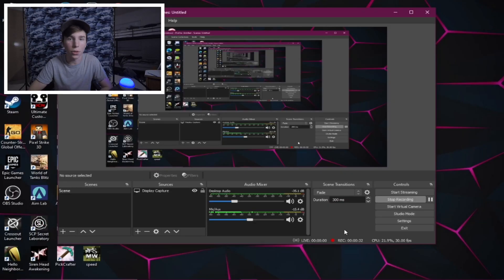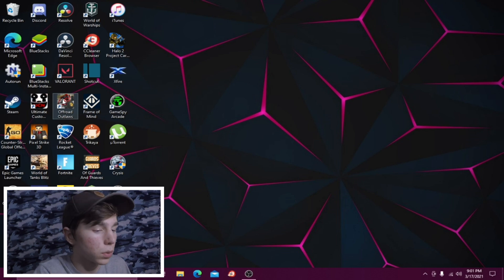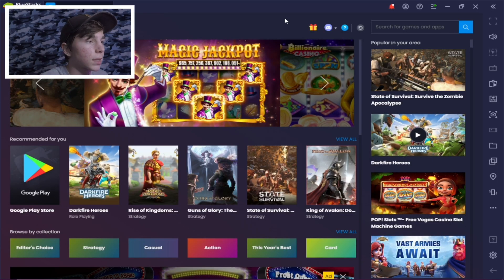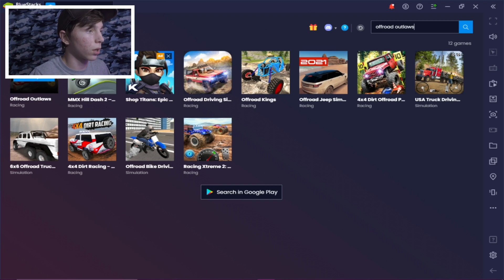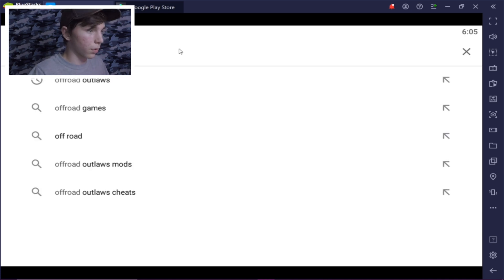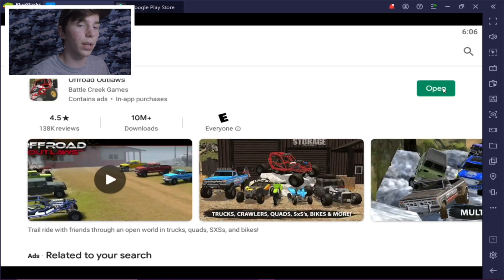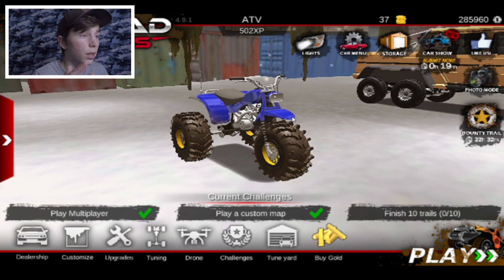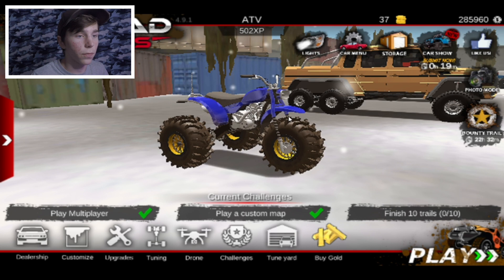How to download offroad outlaws on pc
Hey guys! I just learned how to do this, because I just got a pc, and I wanted to know how to do this. So I figured that I would share what I have learned with you guys! By the way my pc is 2200 or 2.2 ghz if your wondering.